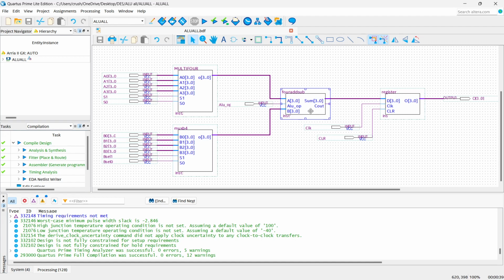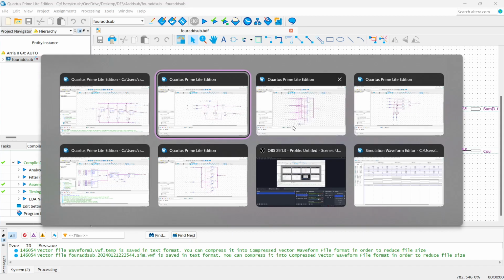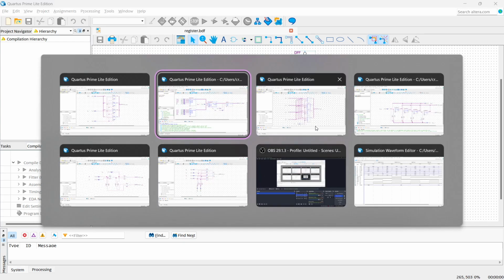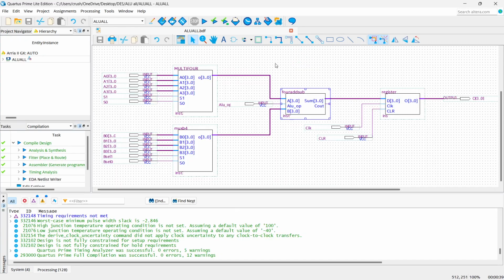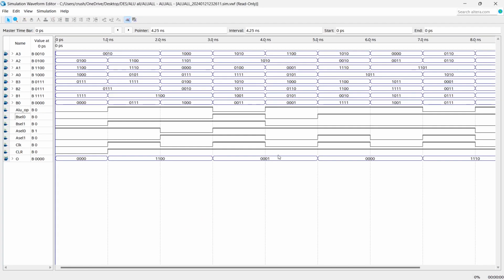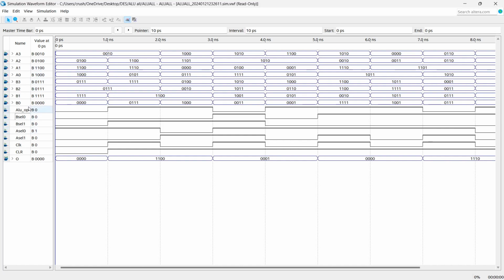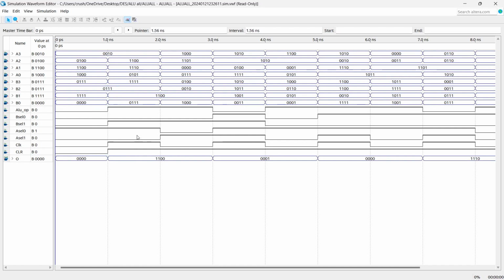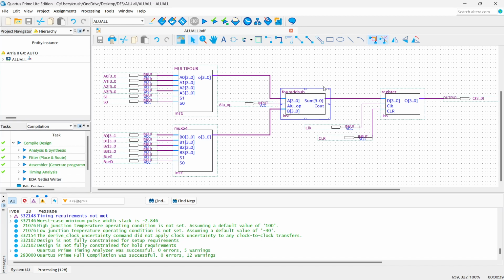Digital electronic system.ALU Design(quartus)